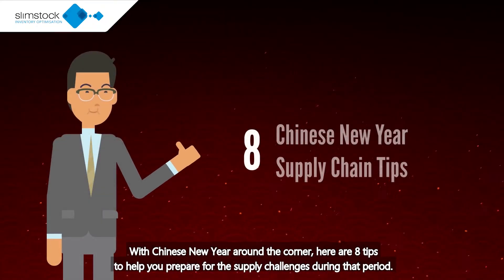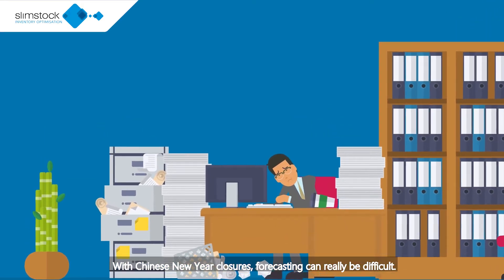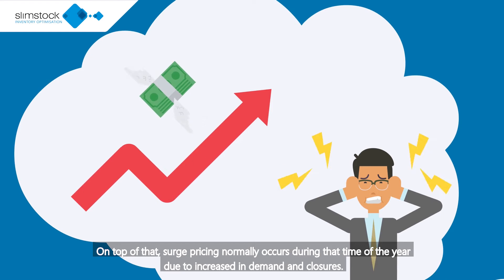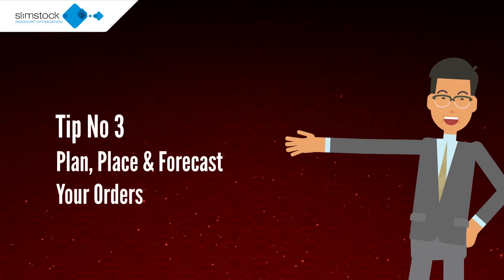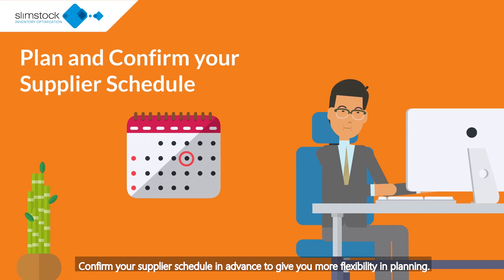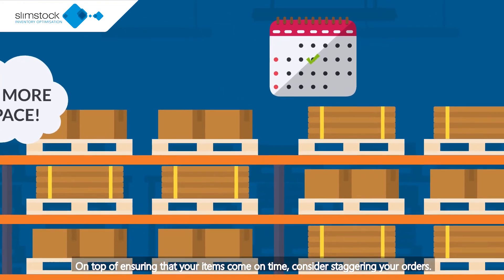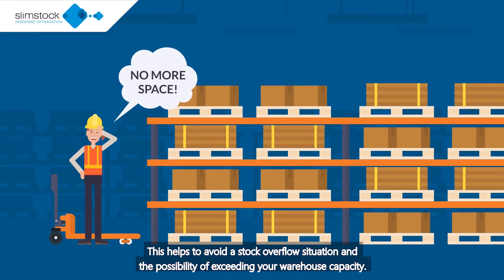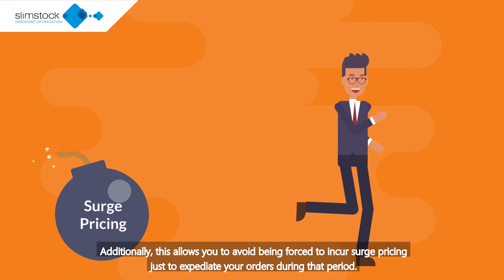Chinese New Year Video Series 3: Plan, Place and Forecast your Orders (Slimstock SG)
Slimstock Singapore - Experts in Inventory Optimisation

Discover what you can do now to ensure you navigate the Chinese New Year period and emerge stronger!

What other considerations would you take note of when forecasting your orders during peak seasons?